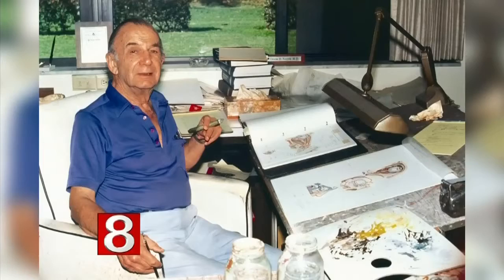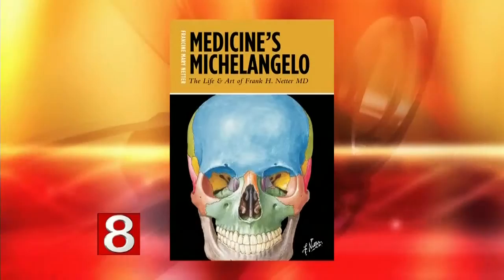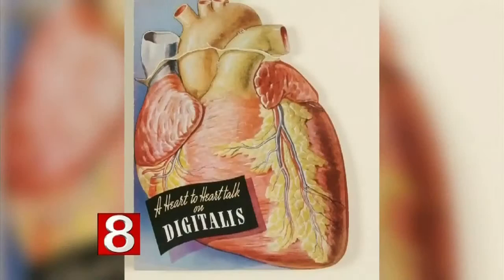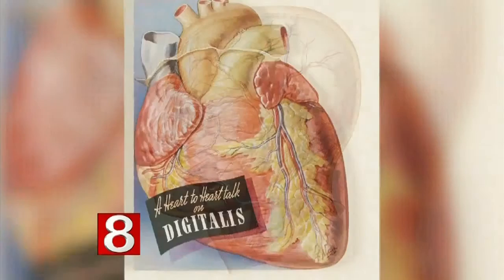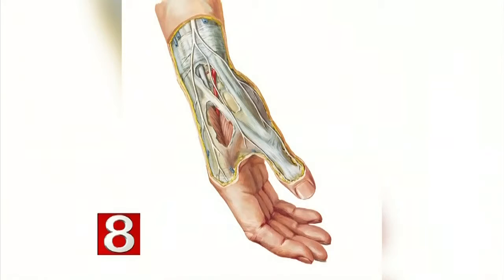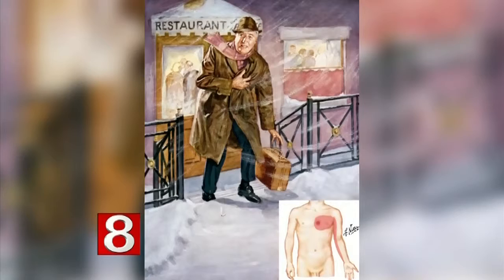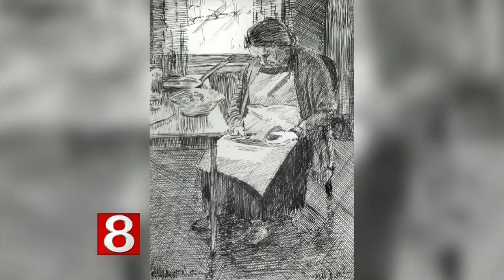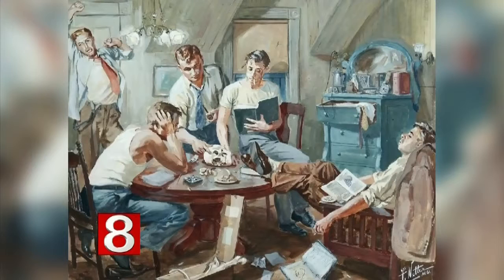Book Lovers Corner: Medicine's Michelangelo: The Life & Art of Frank H. Metter, MD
Frank Netter was both a doctor and artist whose genius was such that he not only grasped the most complex medical concepts, but he could make drawings that made those concepts clear to others. Beginning in the mid-Twentieth Century, his books of illustrations—thirteen atlases and over 200 pamphlets—educated doctors and health care professionals the world over.